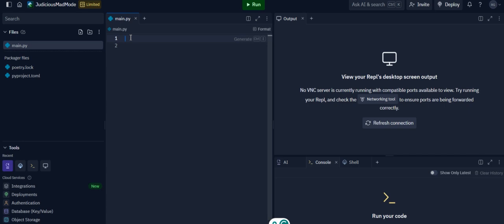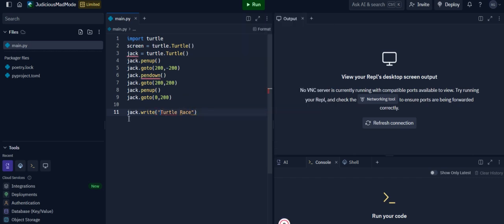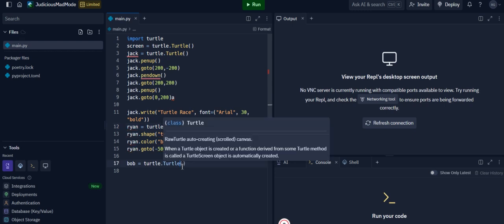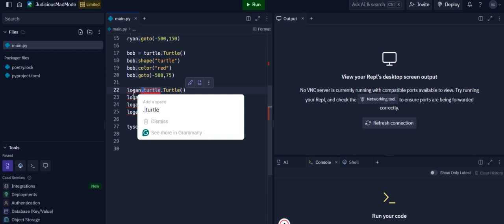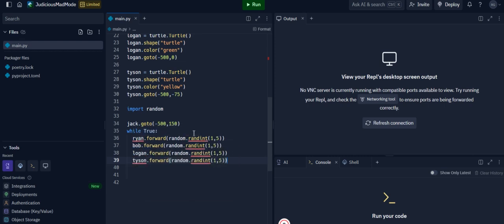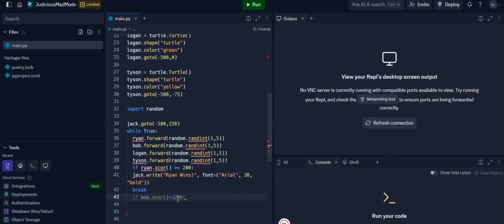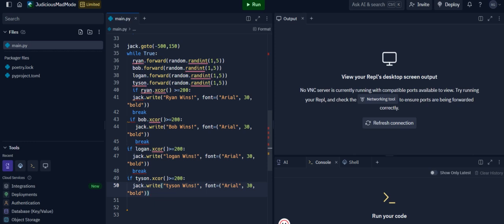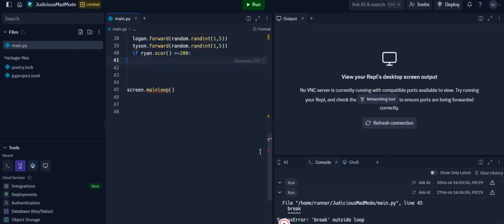How to make a Turtle Race(Python)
Learn how to create a fun and challenging Turtle Race game using Python programming language in this easy tutorial.